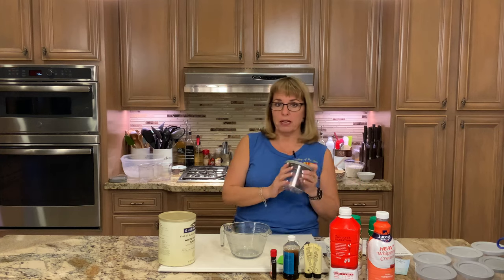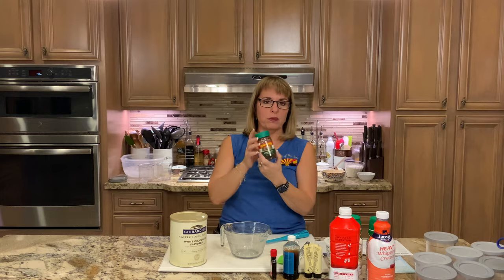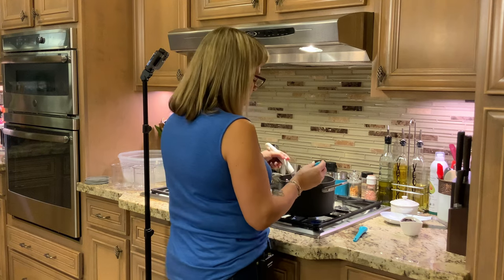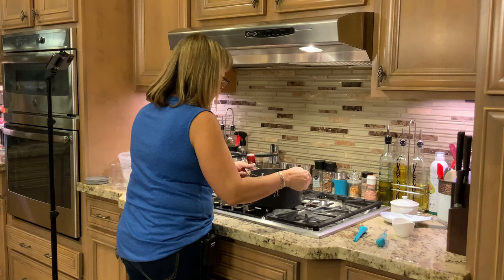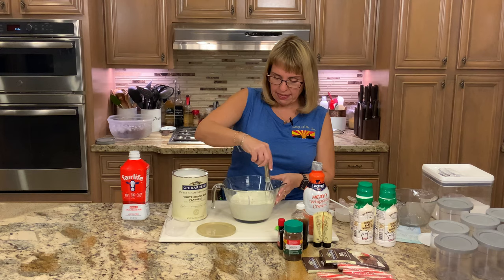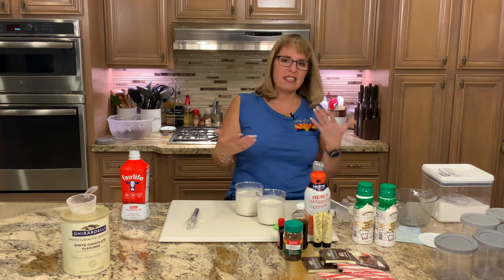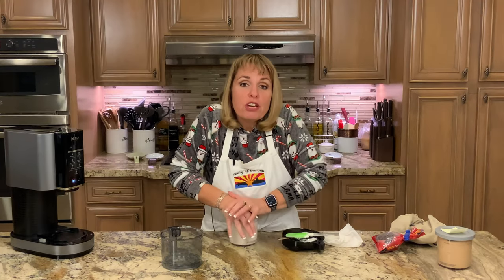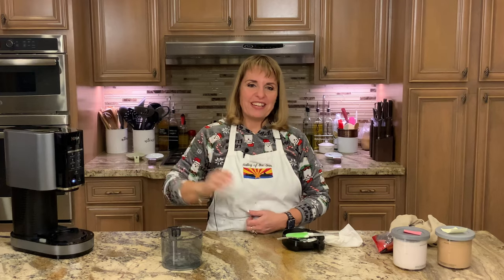Unlock the Secrets of Ninja® CREAMi™ - Gelato and Beyond!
In this episode, we will make Triple Chocolate Gelato, Peppermint Bark Ice Cream, Java Chip Ice Cream and Mint Chocolate Chip Ice Cream in the Ninja® CREAMi™.  All family favorites of our, we hope you enjoy!

Triple Chocolate Gelato

(Single recipe)
4  large egg yolks
1/2 cup dark brown sugar
2 T dark cocoa powder
1 T chocolate fudge topping
1/4 cup heavy cream
1/4 cup whole milk
2 T chocolate chunks, chopped

Place egg yolks, brown sugar, cocoa powder and fudge topping in a small saucepan and whisk until fully combined and sugar dissolved.
Add heavy cream and milk to saucepan and stir to combine.
Place saucepan on stove on medium heat, stirring constantly with a whisk or rubber spatula.  Cook until temperature reaches 165-175F on an instant read thermometer.
Remove base from heat and stir in chocolate chunks until melted.
Pour the mixture through a fine-mesh strainer.  Add strained mixture to a CREAMi™ pint.
Place into an ice bath.
Once cooled to room temperature, place storage lid on pint and freeze for at least 24 hours.
After at least 24 hours, place on Ninja® CREAMi™ and select Gelato setting.
When complete, either add additional mix-ins, or serve!

Peppermint Bark Ice Cream

1-2 T whipped cream cheese
2/3 cup Ghirardelli White Chocolate powder
1 cup whole milk
3/4 cup heavy cream
1/4 to 1/2 cup peppermint candy pieces (candy canes work great)
1/4 to 1/2 cup dark chocolate chunks

 Microwave cream cheese for 15 seconds, then whisk until smooth.
Whip in white chocolate powder.
Add milk and whisk until solids are dissolved.
Whisk in heavy cream.
Place storage lid on pint and freeze for at least 24 hours.
After at least 24 hours, place on Ninja® CREAMi™ and select Ice Cream setting.
When complete, mix in peppermint pieces and chocolate chunks.  If ice cream is still soft, freeze for at least 4 hours, then serve.

Java Chip Ice Cream

1-2 T whipped cream cheese
1-2 t vanilla extract
2 T of your favorite instant espresso powder
1/3 cup Sugar
1 cup whole milk
3/4 cup heavy cream
1/4 to 1/2 cup mini chocolate chips or chocolate pieces

Whip in sugar, espresso powder and vanilla.
When complete, mix in chocolate chunks/chips.  If ice cream is still soft, freeze for at least 4 hours, then serve.

Mint Chocolate Chip Ice Cream

Peppermint Base
2 T Whipped cream cheese
2 t Vanilla extract
1 t Peppermint extract
1/3 cup Sugar
1 cup Whole milk
3/4 cup Heavy cream
1/4 to 1/2 cup mini chocolate chips or chocolate pieces

Whip in sugar, peppermint extract and vanilla.

Equipment used:
Ninja® CREAMi™ Ice Cream Maker

Credits:
Music courtesy YouTube Studio (Ratatouille's Kitchen - Carmen María and Edu Espinal)
Sound Effects courtesy freesound.org (yum yum yum - cognate perceptu,. nonono - plagasul)